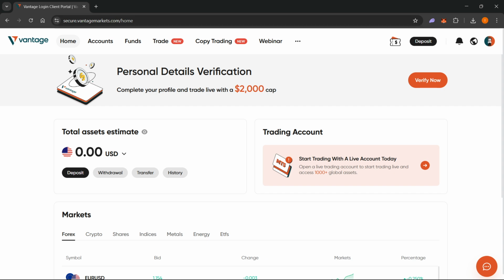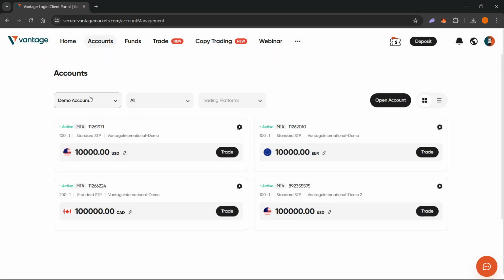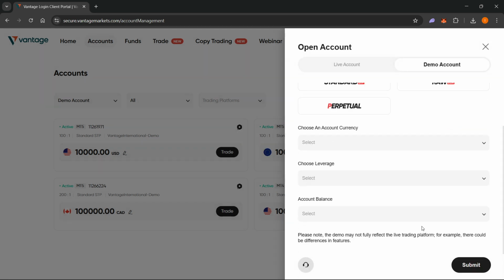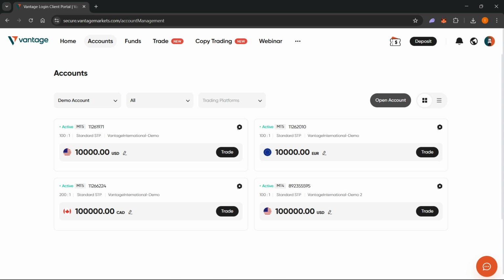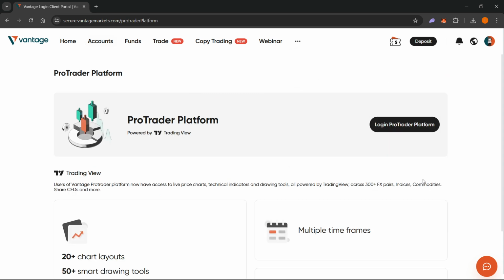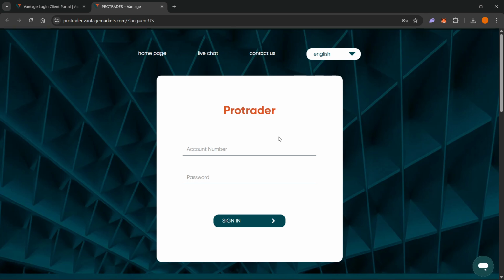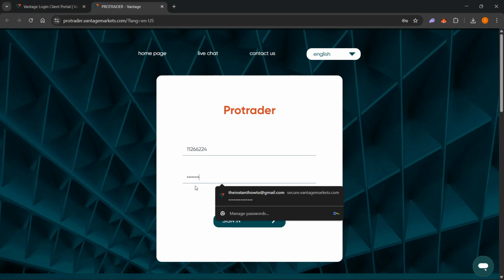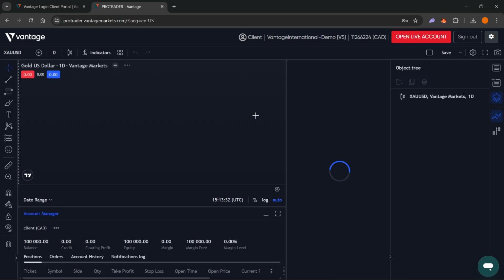How To LOGIN Vantage Pro Trader (QUICK & EASY) 2026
In this video, I'll show you how to login to Vantage Pro Trader. This is a full guide on how to access your Vantage Pro Trader account and start trading in 2026. If you've been trying to log in to Vantage Pro Trader and want a simple step-by-step tutorial, this is the video you need to watch!